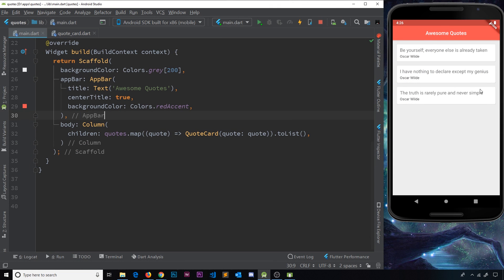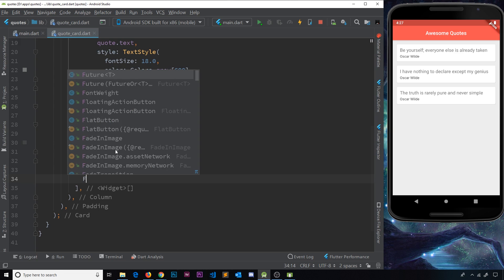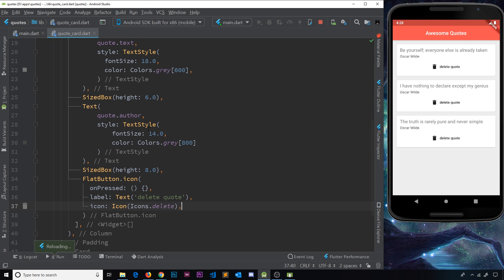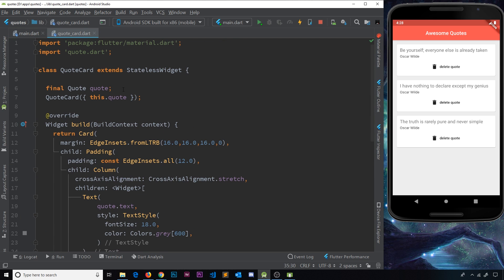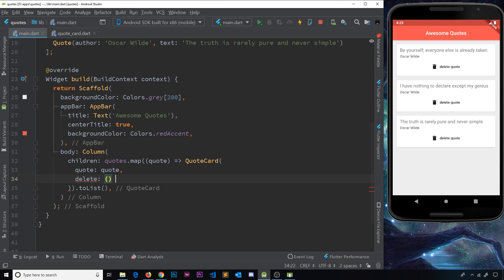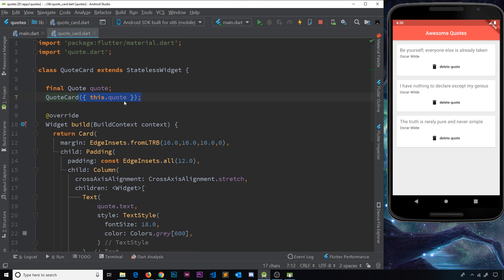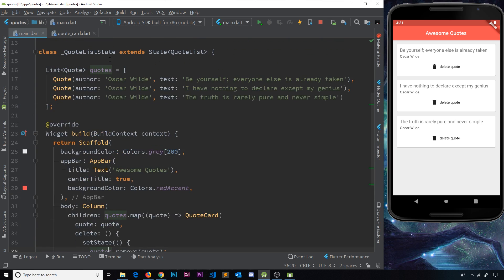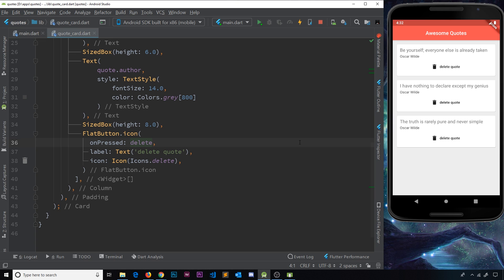Flutter Tutorial for Beginners #21 - Functions as Parameters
Hey gang, in this Flutter tutorial I'll show you how we can update the state of our 'parent' widget by passing a function into a nested 'child' widget.